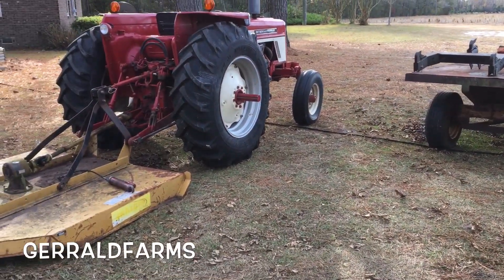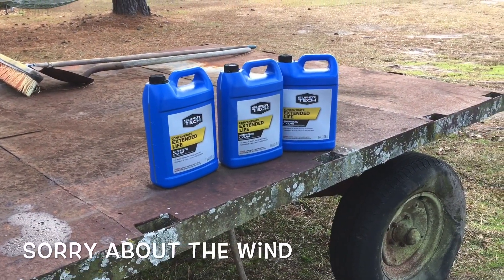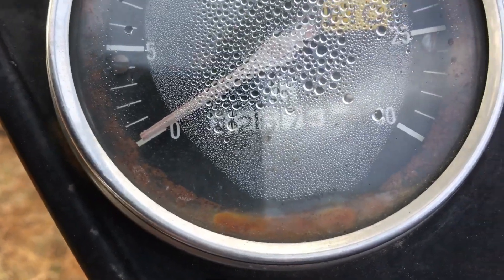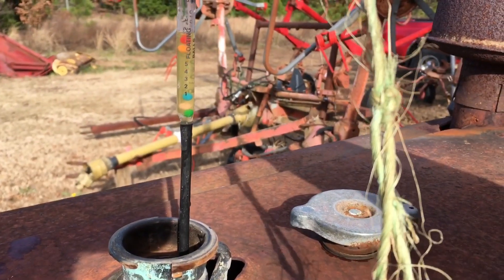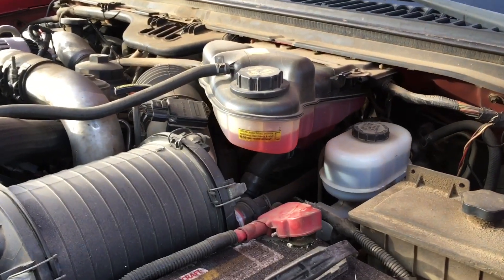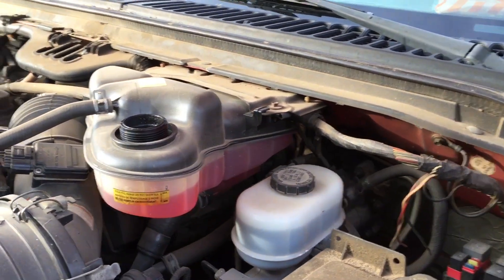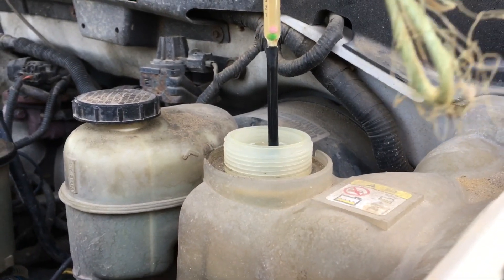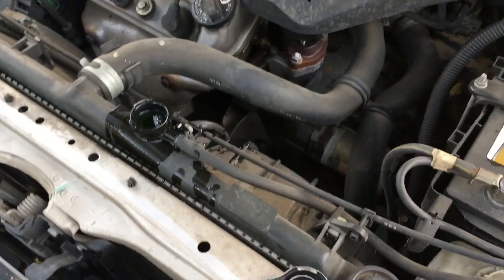Checking the Antifreeze in our old International Tractors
Checking the Antifreeze in our International 574. International 464. Farmall A. Plus or vehicles.Getting ready for cold weather. Gerraldfarms